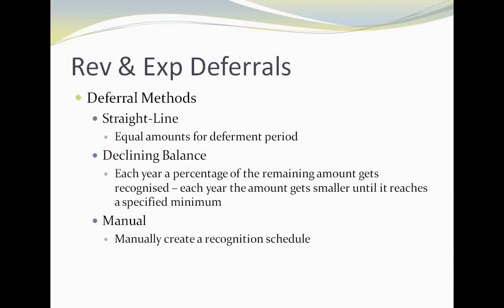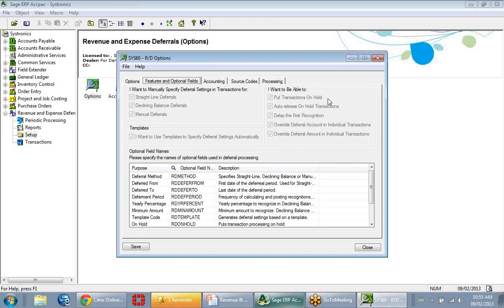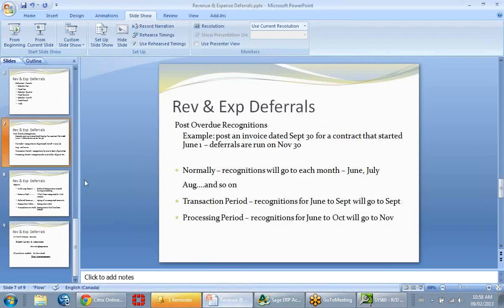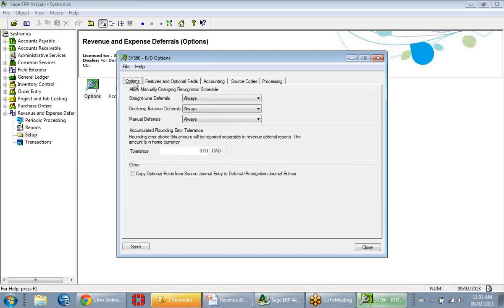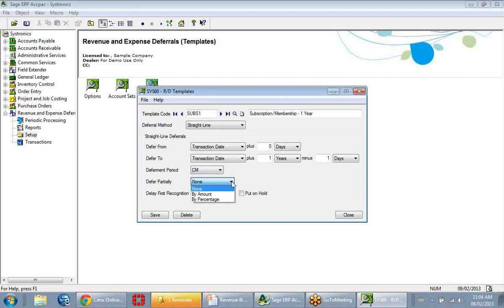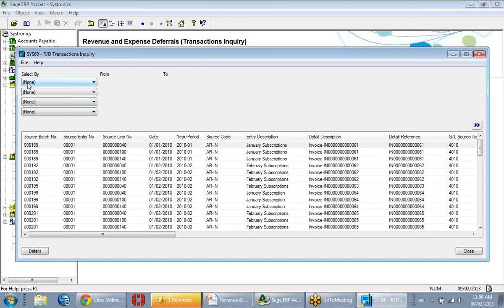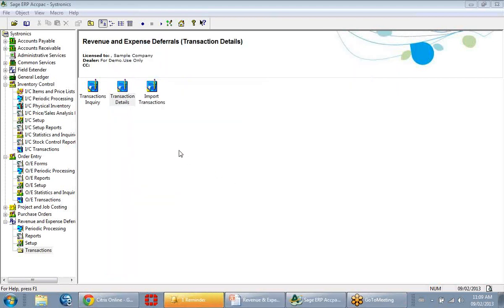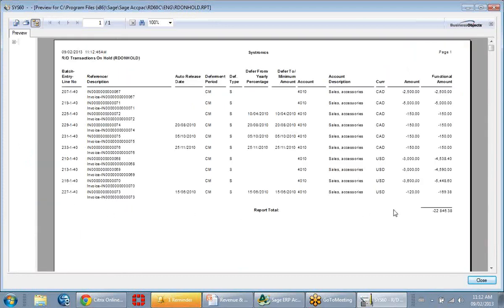Revenue Expense Def 001 - Demo.mp4